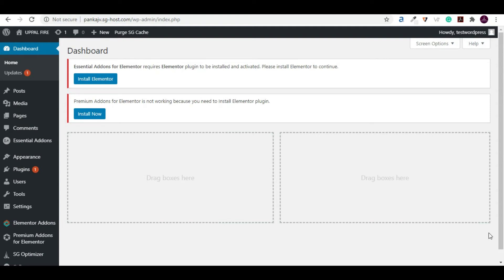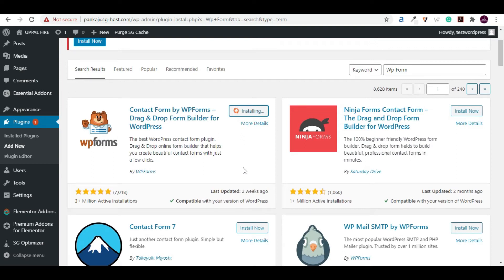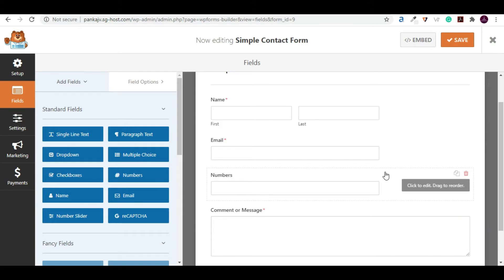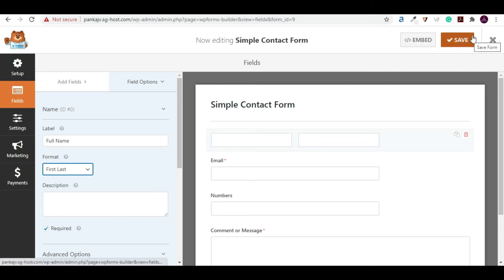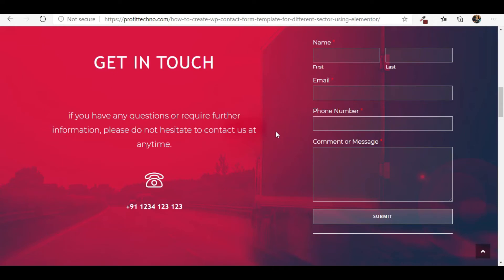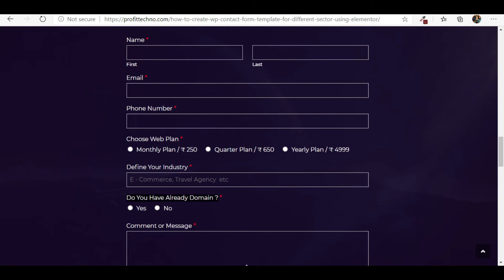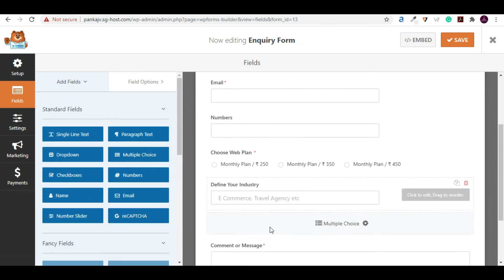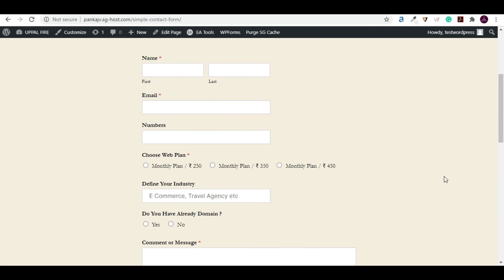How to Create WP Form & Integrate In WordPress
if, you have any question then comment us …

Would you like to create the Website, Here is the below offer plan for you :-

1. Monthly Plan @ INR - 250* / USD - 4* (  Hosting + Login, FREE Setup , FREE Email , WordPress, FREE SSL , Support )
2. Quarterly Plan @ INR - 650*  / USD  - 9*  ( Hosting + Login, FREE Setup, FREE Email, WordPress , FREE SSL, Support )
3. Yearly Plan @ INR - 4999* / USD - 66* ( Premium Support  , Hosting + Login , Free Domain, FREE Email , WordPress , FREE SSL )